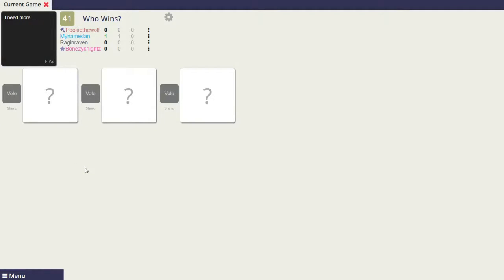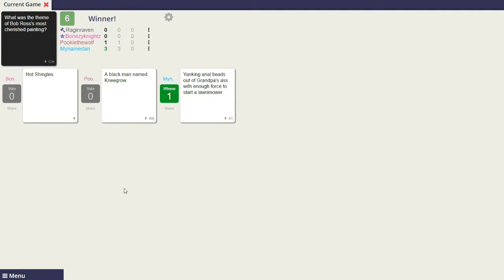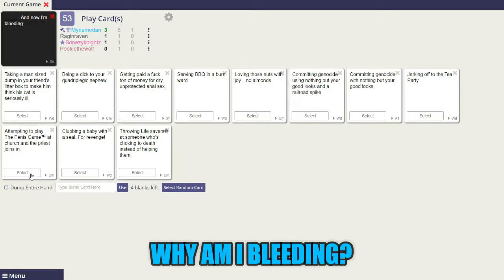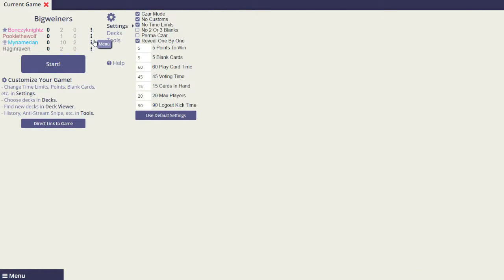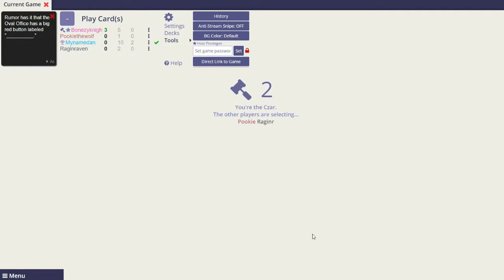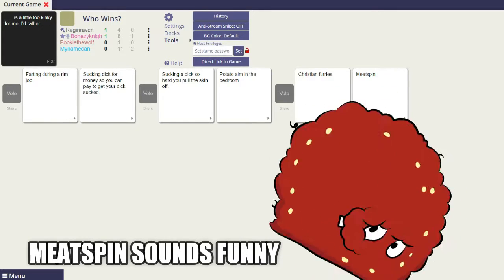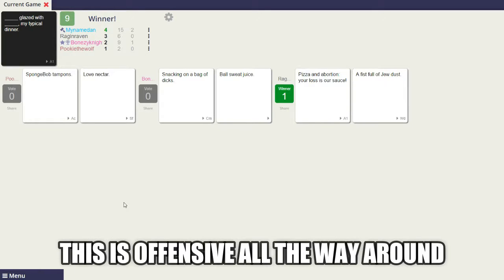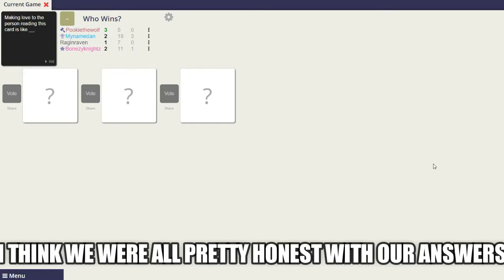Go Go Gadget Nipple Clamps (Cards Against Humanity: Funny Moments)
Going to hell with mynamedan, pookie the wolf, and ragin raven with the p Destroyer